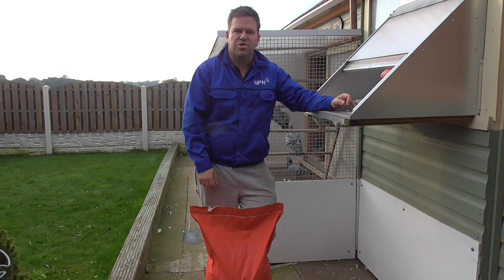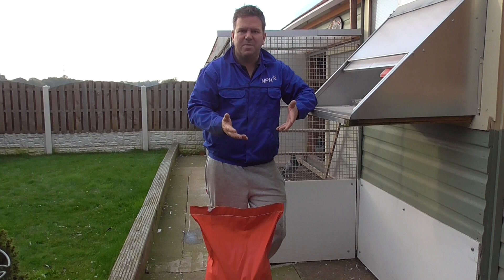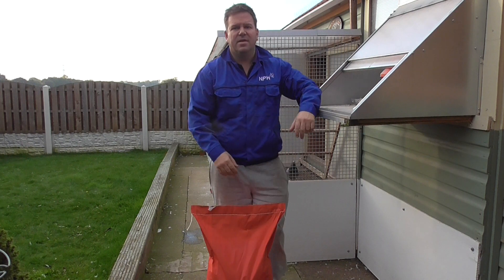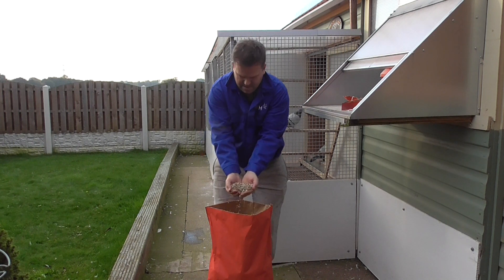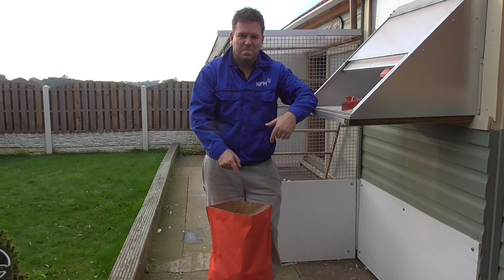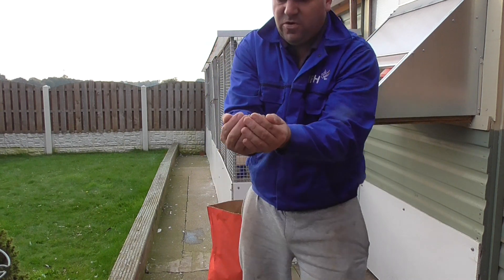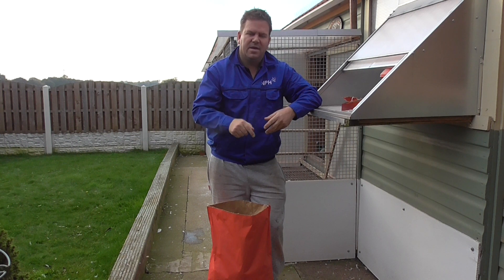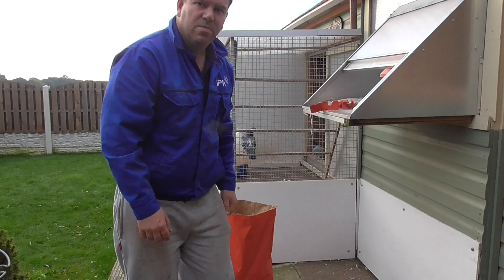Launch of NPH FAT in 20Kg available at BJF